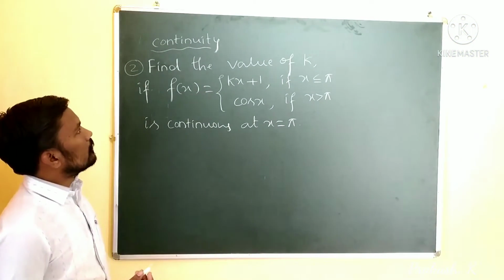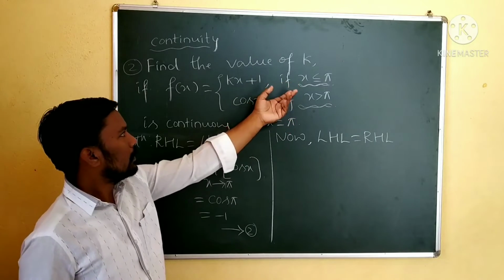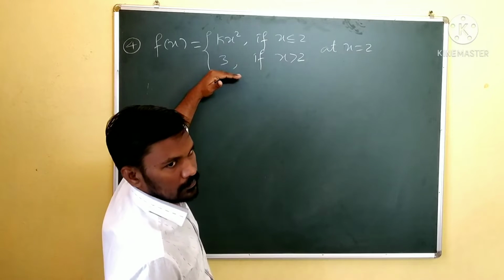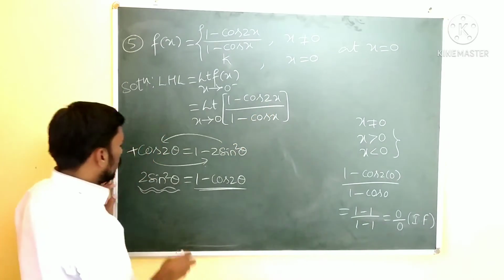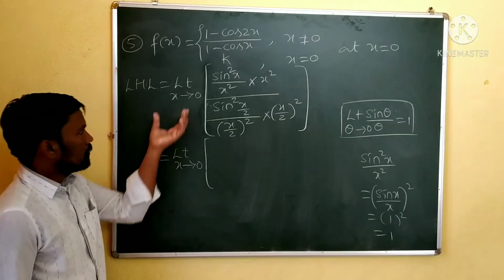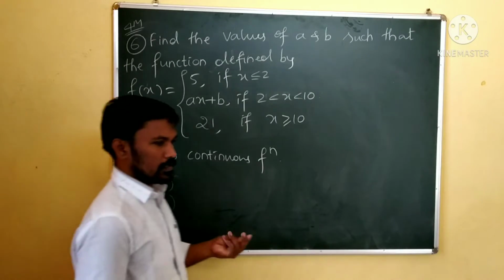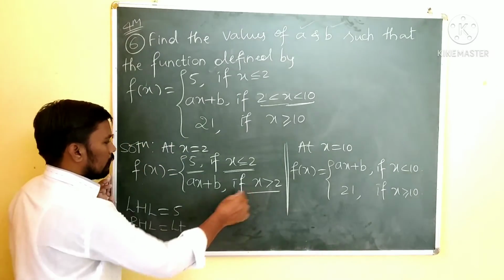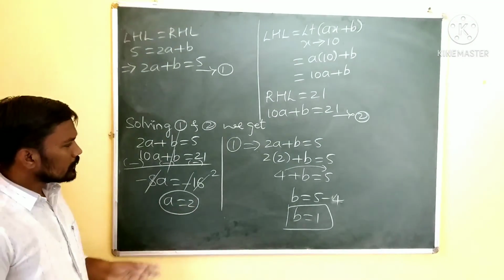Continuity and Differentiability